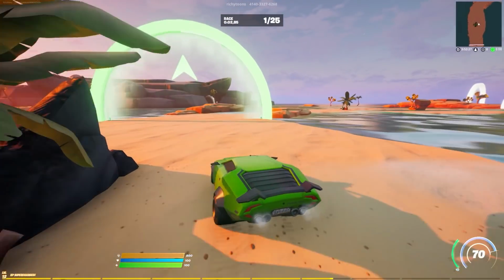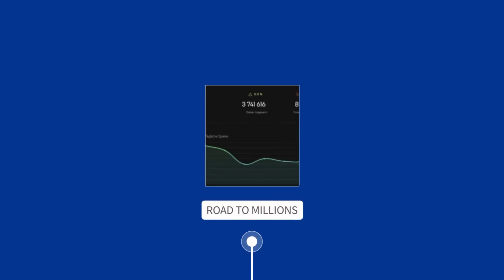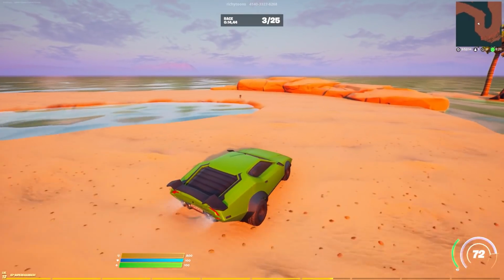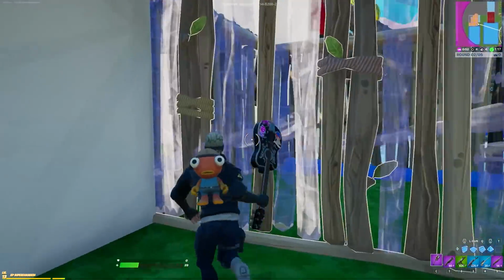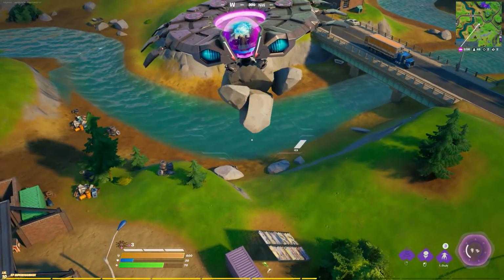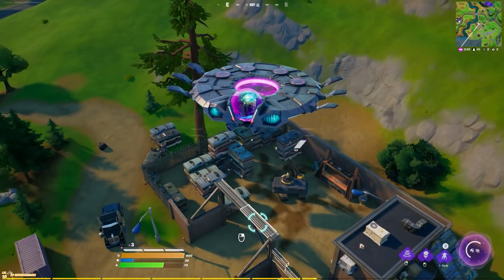5 MAPS THAT WILL MAKE MILLION PLAYS IN SEASON 7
Best Creative Maps in season 7 that you have to make so you can shoot to the top of map makers, Fortnite creative alien guns are coming to creative and hopefully, we can see the new ufos in Fortnite creative aswell.